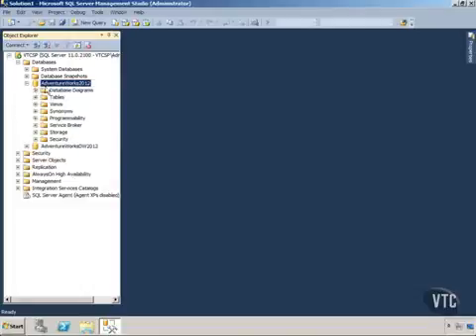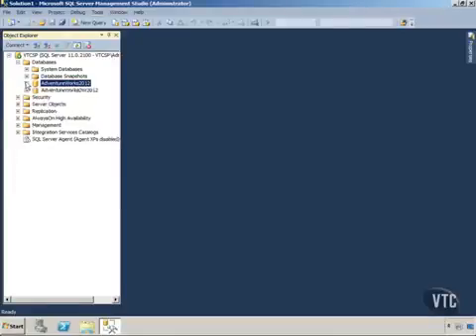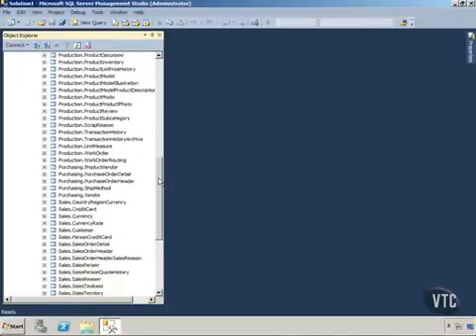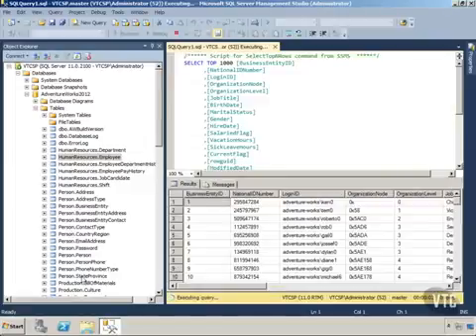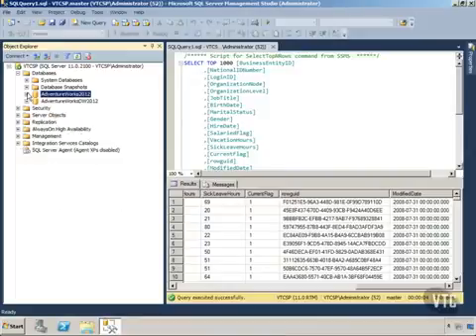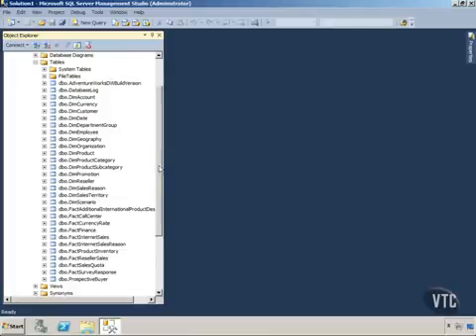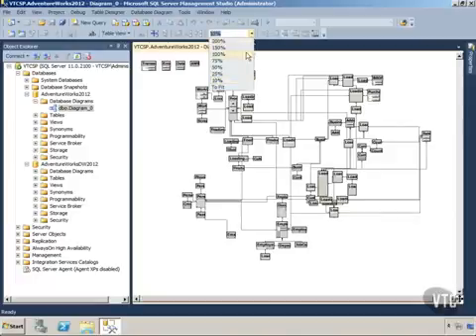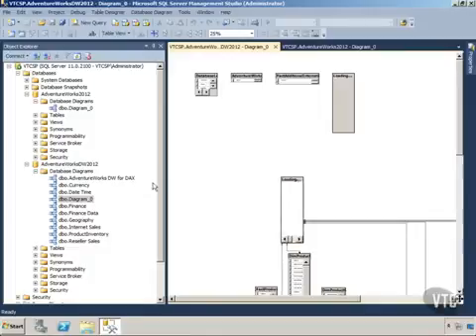Implementing a Data Warehouse with SQL Server 17 Exploring the Sample Database YouTube